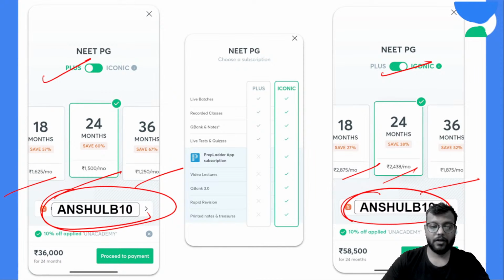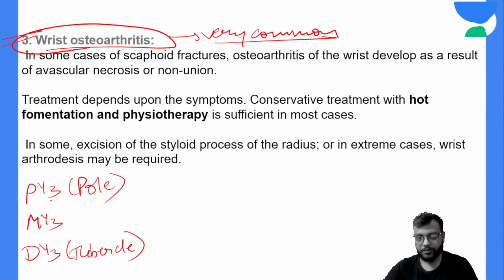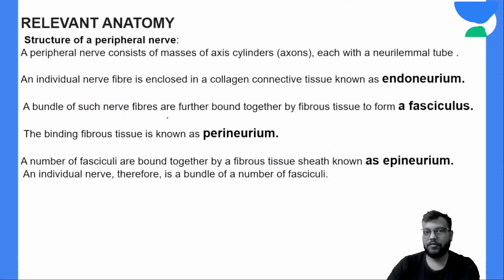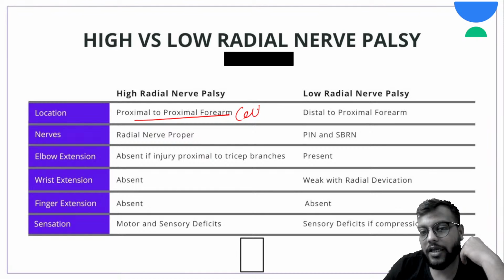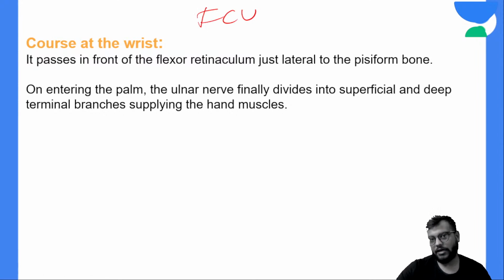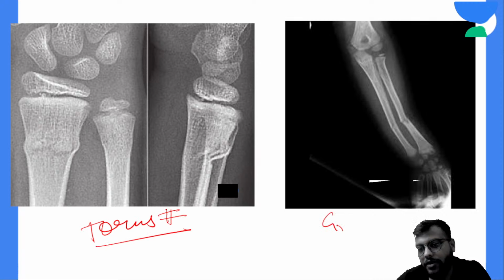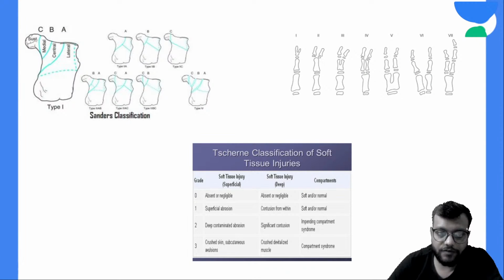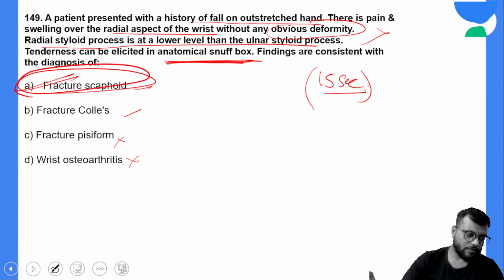MCQ'S NEET PG2022 : MCQ'S OF THE DAY | Part-2| Orthopaedics | Let's Crack NEET PG | Dr.Anshul Bansal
In this session, Dr.Anshul will be teaching about  MCQ'S NEET PG2022: MCQ'S OF THE DAY  |  Orthopaedics  for NEET PG 2022

Iconic:
- Live Batches
- Recorded Classes
- QBank & Notes*
- Video Lectures
- QBank 3.0
- Rapid Revision
- Snapshot & Treasures